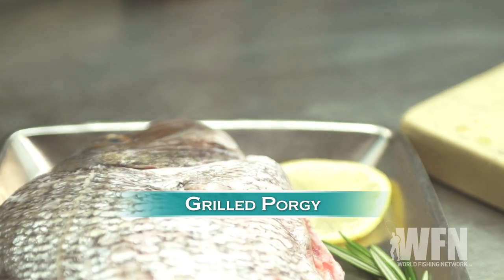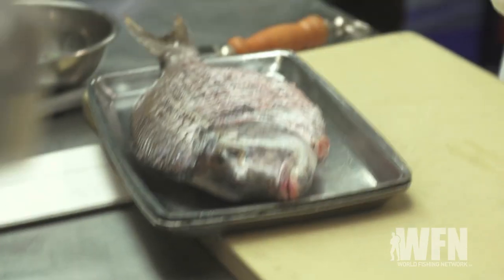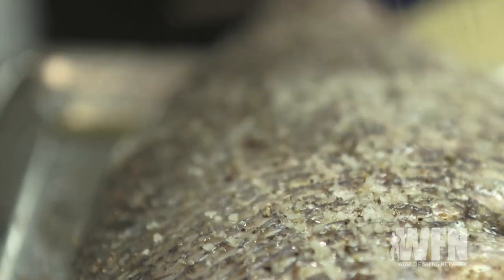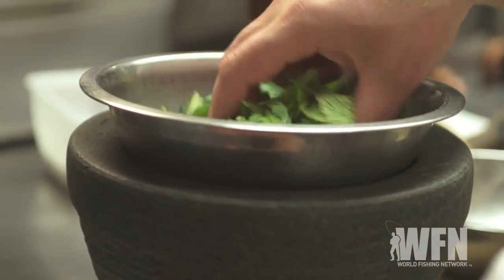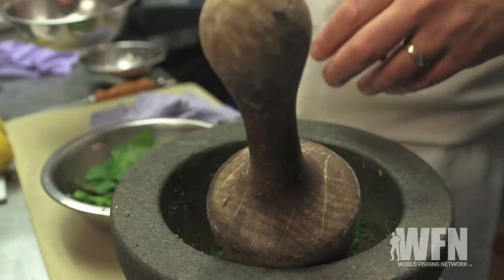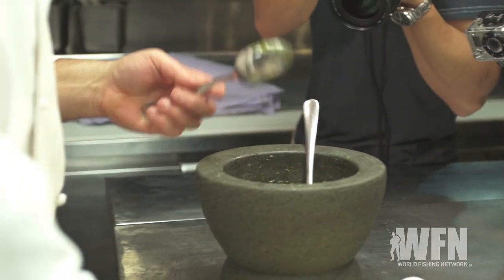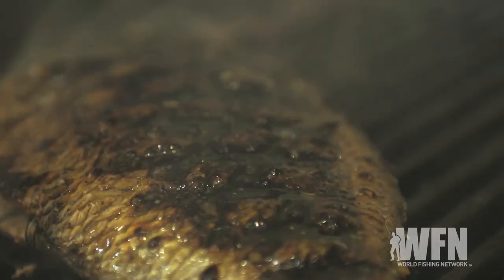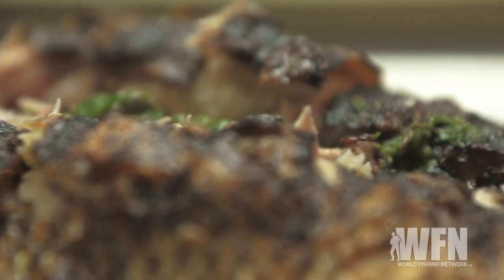Grilled Porgy with Salsa Verde Recipe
Esca Kitchen chef David Pasternack explains how to perfectly grill a porgy and prepare salsa verde.